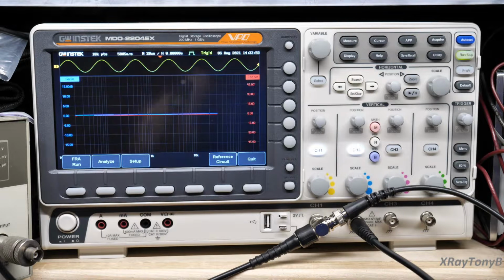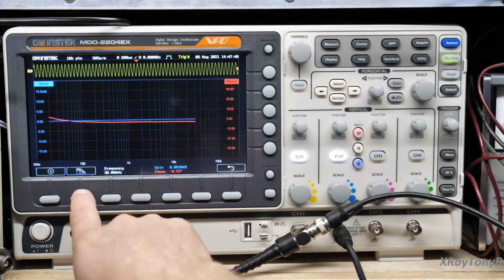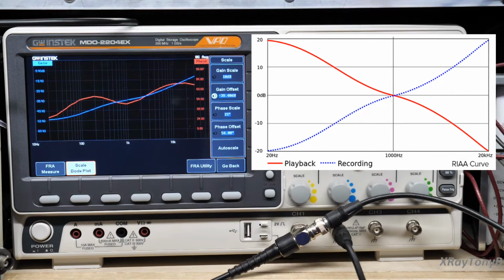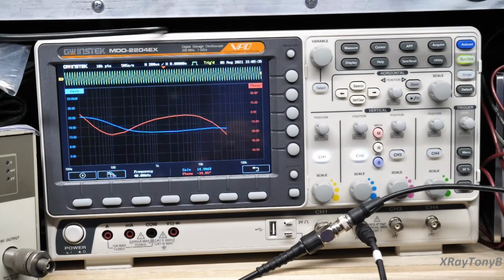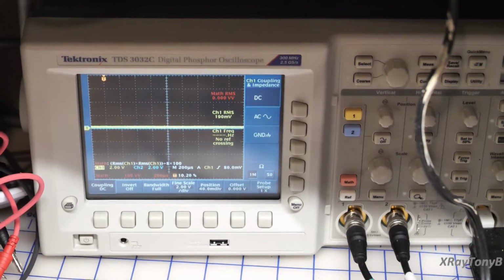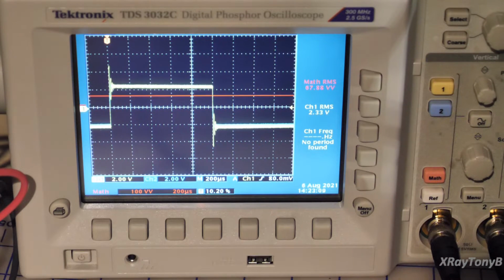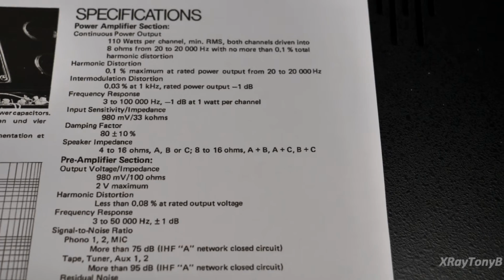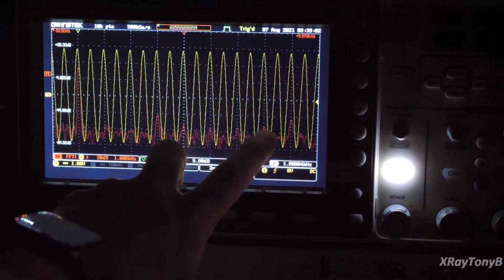Amplifier Testing - Featuring the Rotel RA 1412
In this video, we use the GW Instek MDO to perform a frequency analysis and display a Bode Plot.  We first looked at the plot of a straight-through connection with a standard coax.  Then we looked at the performance of the buffer preamp I built earlier.  Then we looked at the RIAA pre-emphasis circuit in the buffer preamp.  Finally, we tested the performance of the Rotel RA-1412 integrated amplifier.  We also test power output, THD, Square wave analysis with and without a capacitive load and look at the harmonics on the spectrum analyzer.  I had a lot of fun making this video!  I hope you like it as well!